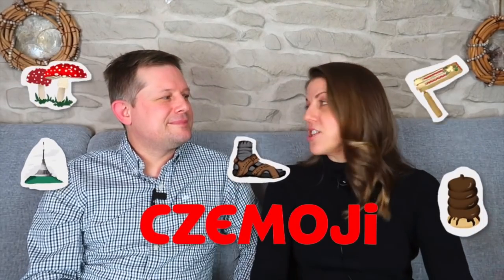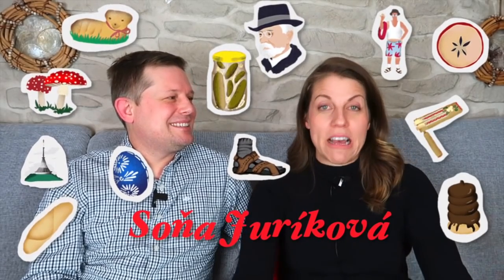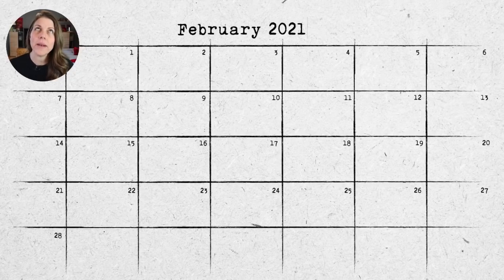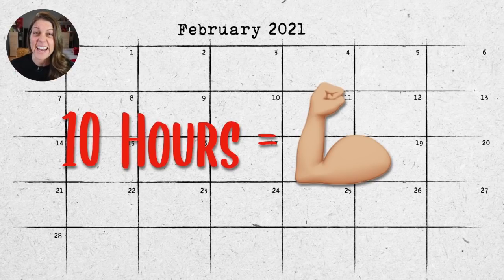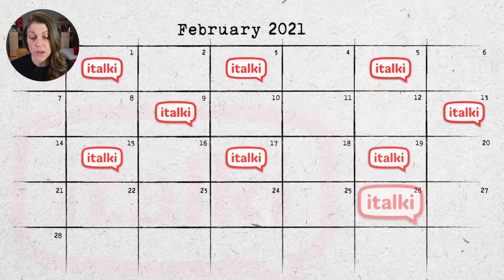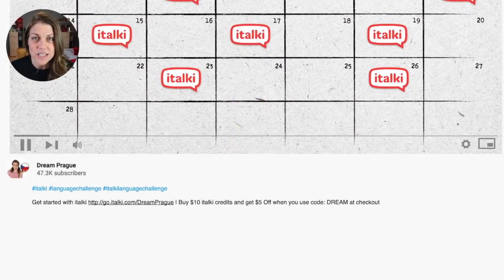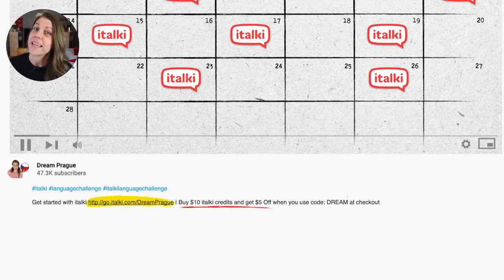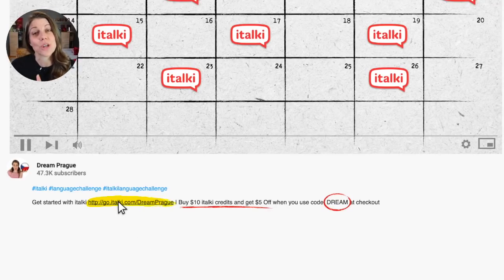AMERICANS TRY TO EXPLAIN CZECH CULTURE AND CZECH THINGS (Czech challenge!)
Americans try to explain Czech culture by interpreting Czech emojis. We've been foreigners living in Czechia for over 9 years, so we've got a pretty good handle on typical Czech food, Czech beer and famous Czech monuments. But what about napping politicians, red boxer shorts and suggestive looking desserts?

Have you been to the Czechia? Do you recognize any of these Czech things? Did we get any of these Czech things wrong?

Thank you to Soňa Juríkova for letting us use her Czemojis in this video!